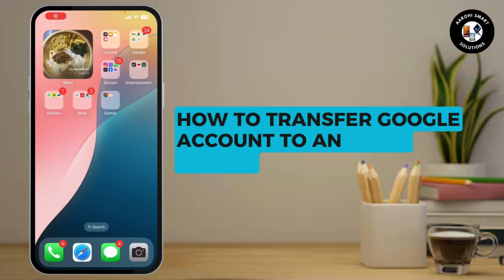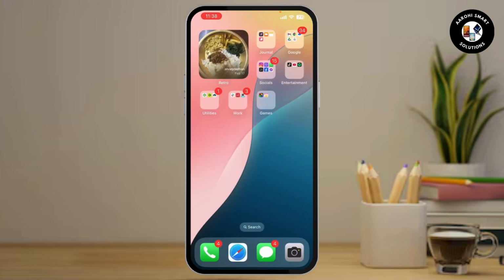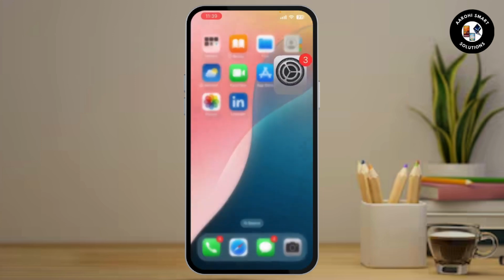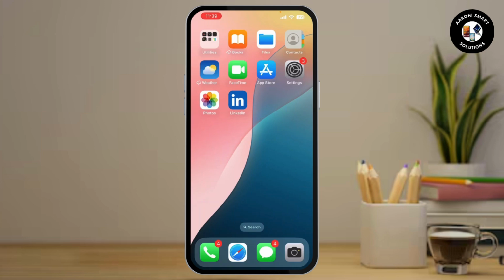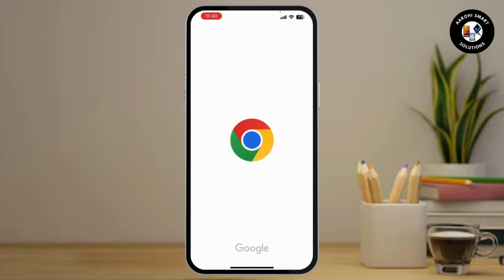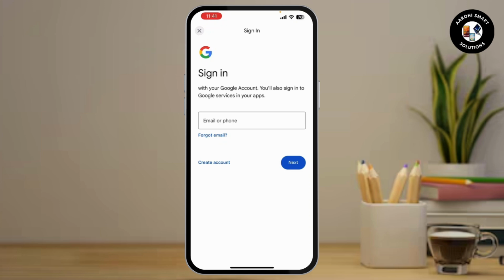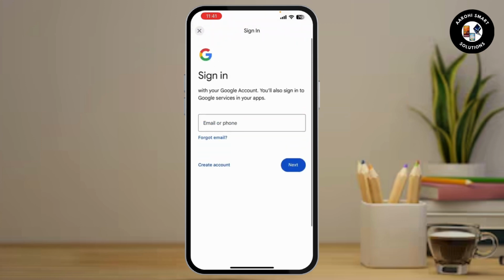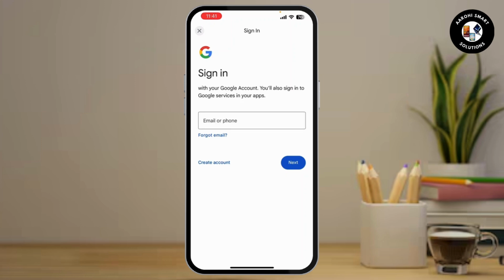How to Transfer Google Account to Another Phone 2025 (Easy Tutorial)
How to Transfer Google Account to Another Phone (2025)!

Want to transfer your Google account to a new phone without losing data? This video will guide you through the steps to move your Google account, including emails, contacts, apps, and settings, to another device quickly and easily. Whether you're asking, "How do I transfer my Google account?" or need help with the setup process, this tutorial has you covered. Learn how to seamlessly sign in to your new phone and sync everything with your Google account. Watch now to see how you can transfer your Google account to another phone today!

Timestamps:
00:00 How to Transfer Google Account to Another Phone
00:10 How Do I Move My Google Account to a New Device?